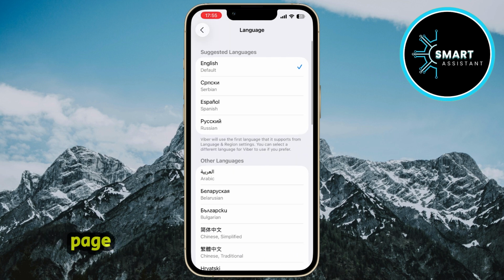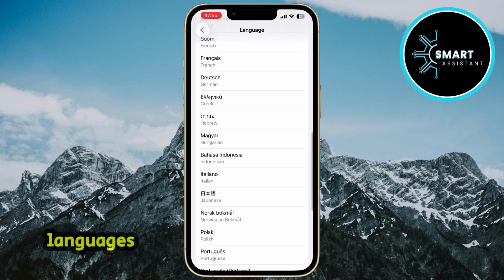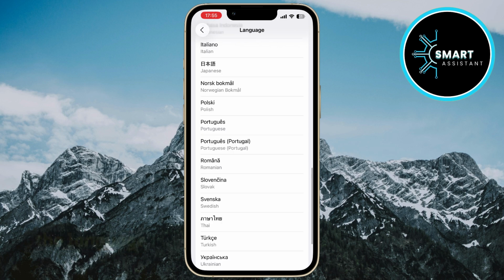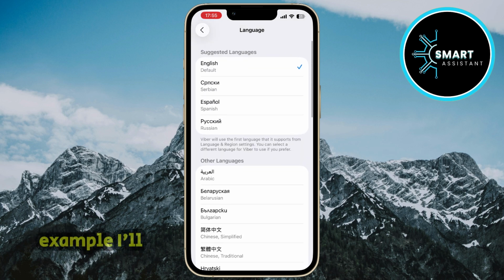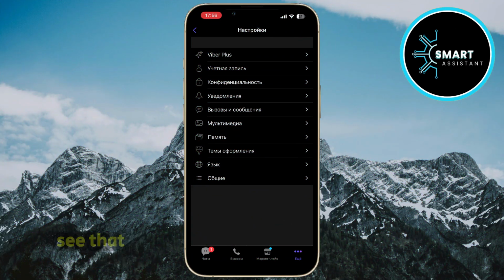How to Change the Language in the Viber App on iPhone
In this video, I’ll show you how to change the language in the Viber app.